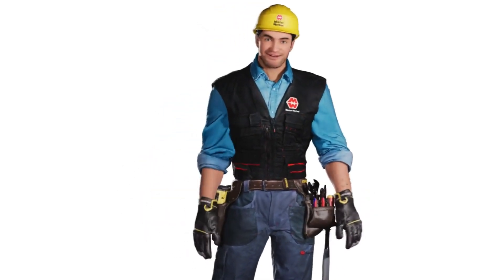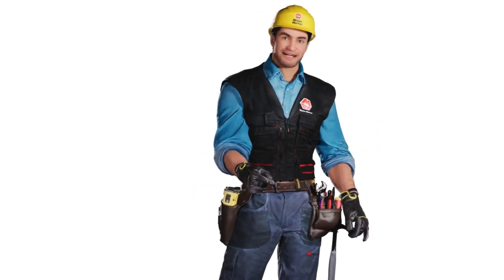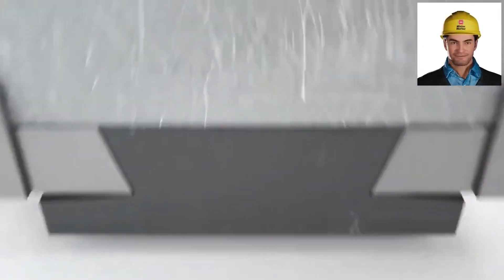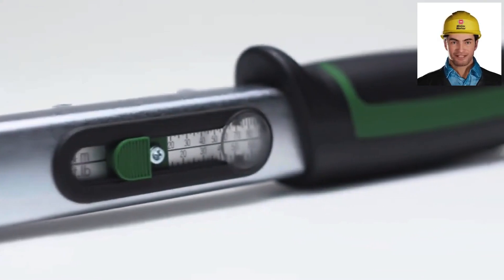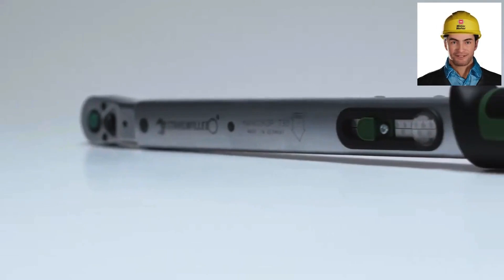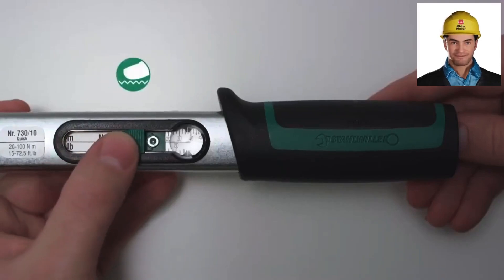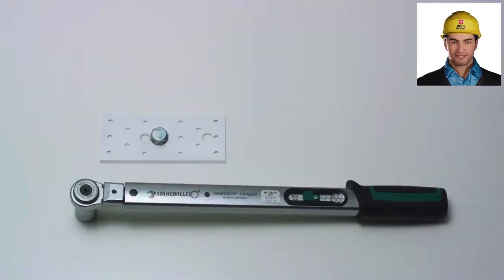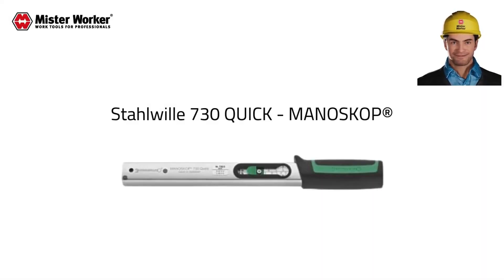Stahlwille 730 QUICK MANOSKOP® – Features & Overview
✅ Stahlwille 730 QUICK MANOSKOP® – Precision & Speed Combined!

Discover the Stahlwille 730 QUICK MANOSKOP®, a high-precision torque wrench designed for professionals who demand accuracy and efficiency. In this video, we highlight its key features, ergonomic design, and why it stands out in the market.

📌 Video Chapters:
00:00 Introduction
00:20 Stahlwille 730 QUICK MANOSKOP® Overview
00:30 Key Features & Benefits
00:50 Ease of Use & Ergonomic Handle
00:58 Conclusion

💬 What do you think of the Stahlwille 730 QUICK?

Some images shown in this video are for illustrative purposes only and may not represent the exact product model. For accurate specifications, please refer to the official product page.